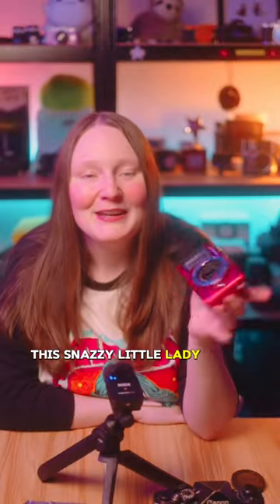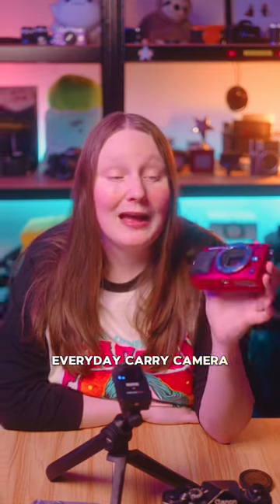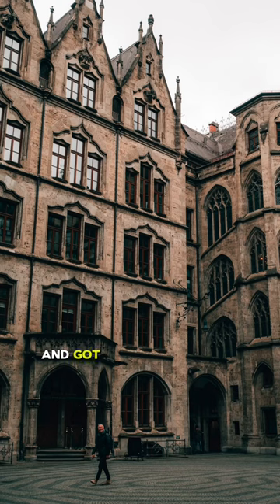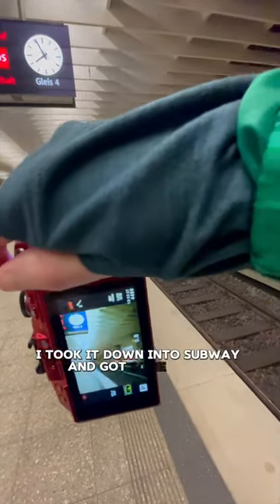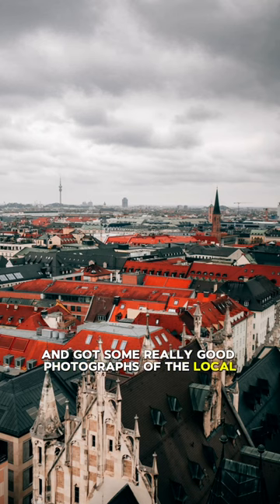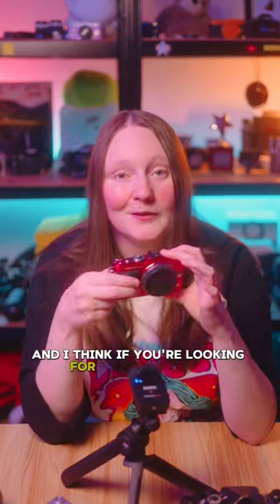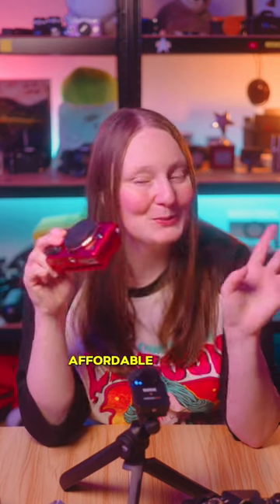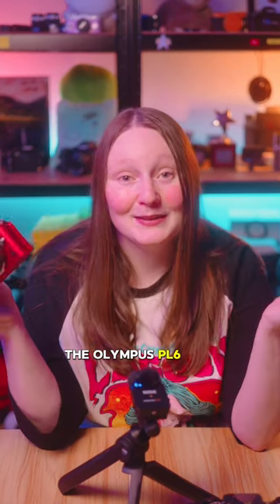One of my favourite, flawed, every day carry cameras!